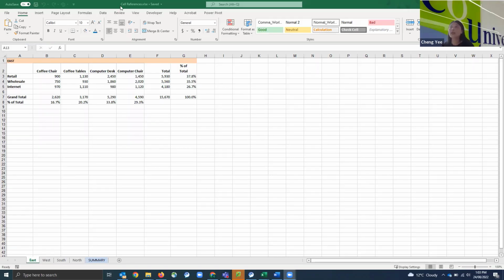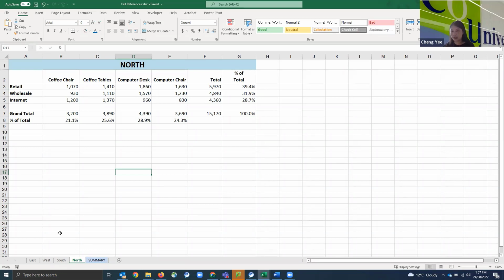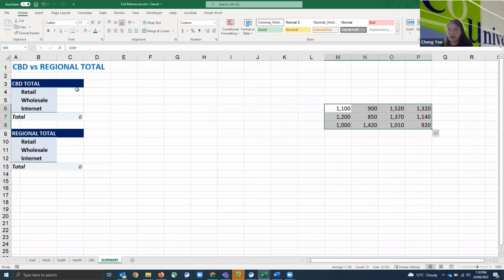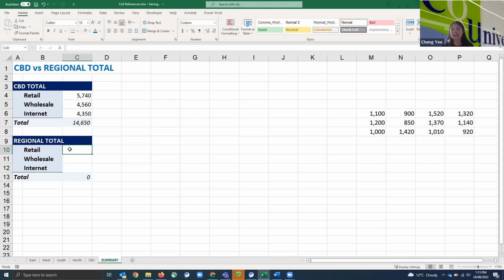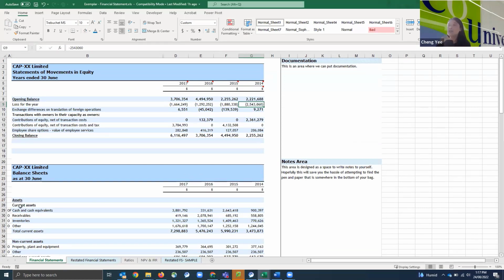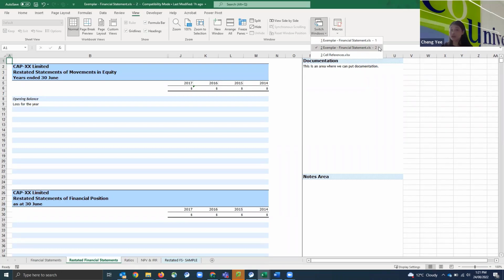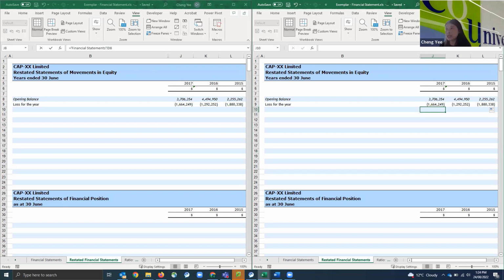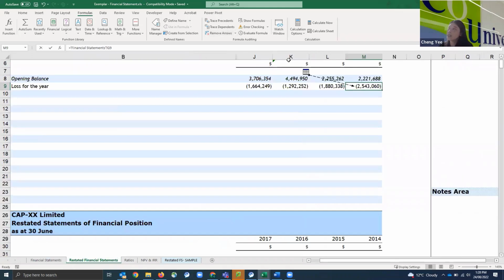ACCT11059 T2 2022 Excel Workshop 2 Week 6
Excel: Cell References, Link Worksheets, Worksheets View & Formula Auditing